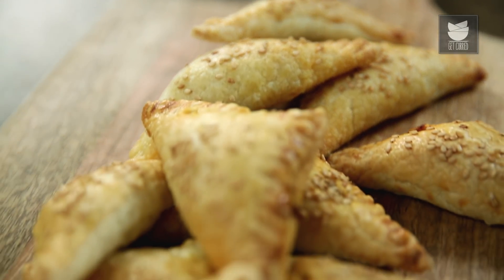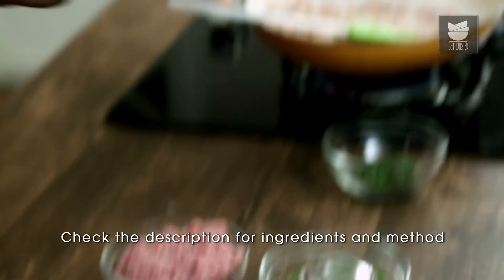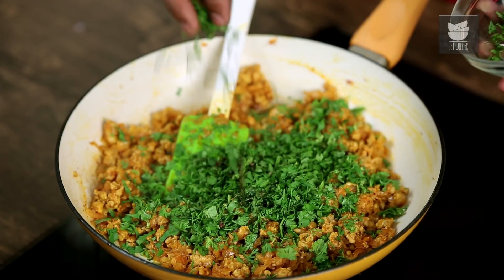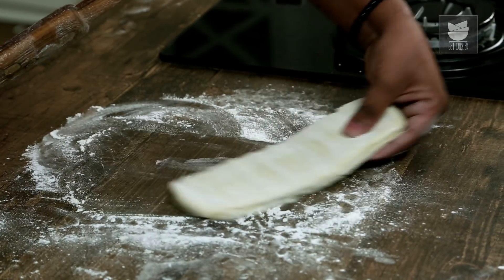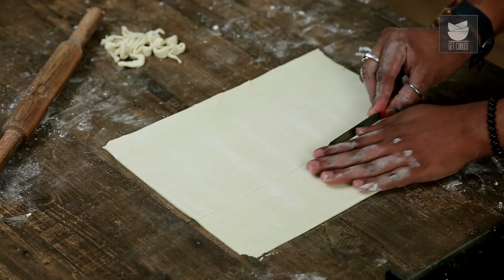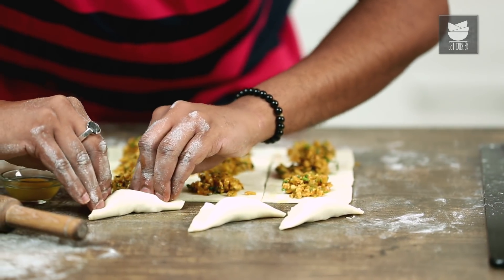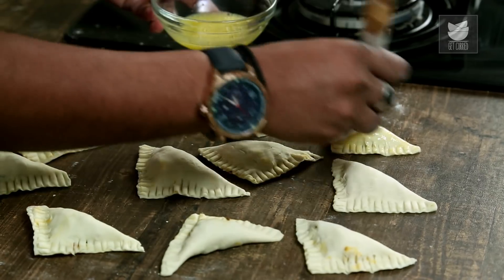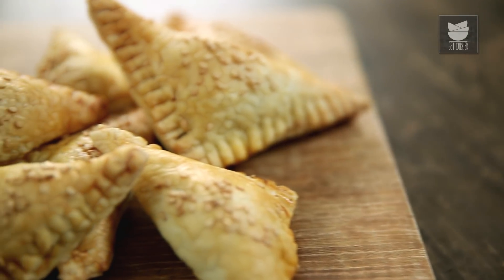Chicken Puffs | Chicken Pattice Recipe | Chicken Puffs Pastry Indian Style | Varun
Learn How To Make Chicken Pattice Recipe, an Indian Style Chicken Puffs Recipe, from The Bombay Chef - Varun Inamdar only on Get Curried. Make Easy Baked Chicken Recipe in simple, quick and easy method, at your home and share your experience with us in the comments below.

Ingredients:-
500 grams puff pastry

1 cup Chicken mince
2 tbsp. Oil
1 tsp. Cumin seeds
½ cup onion chopped
Salt as required
1 tbsp. Ginger garlic green chilly paste
1 tbsp. Coriander powder
½ tsp. Chilli powder
½ tsp. Turmeric powder
¼ cup corriander leaves
¼ cup mint leaves

For the Eggwash:-
1 egg yolk
1 tbsp. water
½ tsp. Salt

2 tbsp sesame seeds

Method:-
The Filling:-
- Heat oil in a pan and crackle cumin seeds in it.
- Add onion, salt and saute until onions are translucent.
- Then add in crushed ginger-garlic-green chillies and cook until the raw flavour goes away.
- Add red chilli powder, turmeric powder, coriander powder, minced chicken and fry on high flame for 2-3 minutes, turn the flame off and add coriander leaves and mint leaves. Mix well and let it cool down to room temperature.

The Puff Pastry:-
- Sprinkle refined flour on the counter and the puff pastry dough and roll it into a 3mm sheet with a rolling pin as shown in the video.
- Fill the pastry with the chicken mince and seal as shown.
- Apply eggwash on top of the pastry using a brush.
- Sprinkle sesame seeds on top.
- Place the pastries on a baking sheet and bake in a preheated oven at 200°C for 20 minutes.
- Cool down for 5 minutes and serve with Tomato Ketchup and/or Mayonnaise.

Chicken Puffs are ready to eat!

HAPPY COOKING!!!

Copyrights: REPL